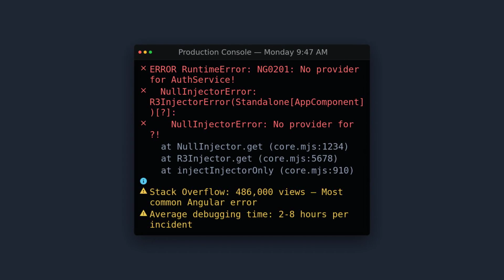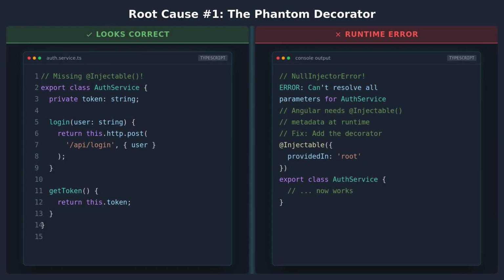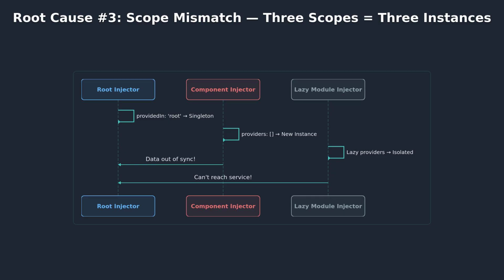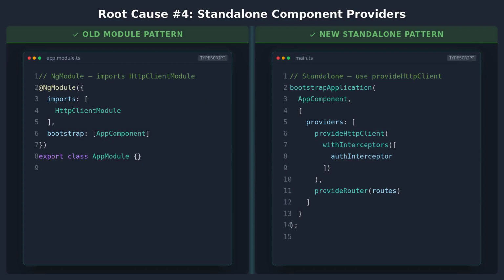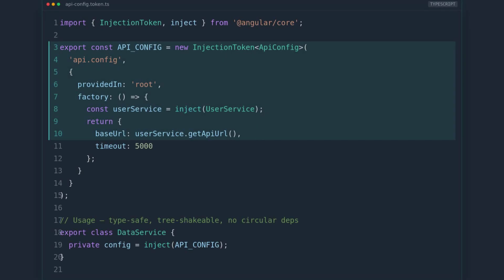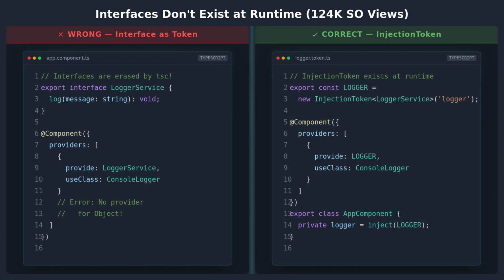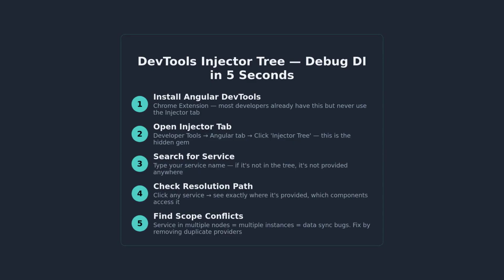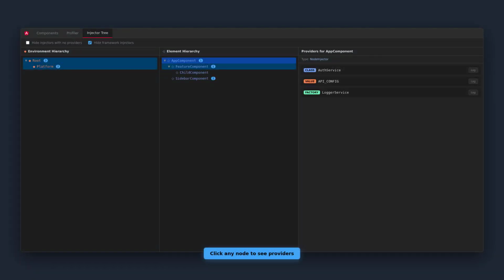Angular Dependency Injection Debugging: What Most Seniors Developers Miss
You deploy Friday evening. Monday morning, NullInjectorError crashes your Angular app — and the error message shows "?" instead of service names. This video reveals the 5 root causes senior developers miss most, plus a DevTools technique that makes ANY DI error transparent in 5 seconds.

  ✓ The 5 root causes of NG0201 and NullInjectorError
  ✓ Why DI errors pass tests but crash in production
  ✓ The InjectionToken + factory pattern that prevents circular dependencies
  ✓ Angular DevTools Injector Tree — visual debugging in seconds
  ✓ Scope mismatches between root, component, and lazy module injectors
  ✓ Standalone component provider configuration gotchas
  ✓ ForwardRef anti-pattern and why it breaks tree-shaking

  **Timestamps:**
  0:00 - The Monday Morning Production Crash
  0:15 - Why DI Errors Hide Until Production
  0:45 - Root Cause #1: The Phantom Decorator
  1:10 - Root Cause #2: Circular Dependency Trap
  1:40 - Root Cause #3: Scope Mismatch Hell
  2:15 - Root Cause #4: Standalone Provider Config
  2:50 - Root Cause #5: Lazy Module Isolation (Seniors Miss This)
  3:25 - The Real Fix: InjectionToken + Factory Pattern
  4:05 - ForwardRef Anti-Pattern Warning
  4:35 - Interface Token Trap (124K Stack Overflow Views)
  5:05 - NgModel NG0201 Gotcha
  5:35 - BONUS: DevTools Injector Tree Visual Debugging
  6:30 - Next Steps

  **Stack Overflow Questions Referenced:**
  • "Can't resolve all parameters for [Service]" - 486,000 views
  • "Using interface as injection token" - 124,000 views
  • "NullInjectorError: No provider for HttpClient" - 89,000 views

  **Code Examples Available:**
  • InjectionToken with factory function
  • Standalone app bootstrap with provideHttpClient
  • Lazy module provider configuration
  • DevTools injector tree navigation

  → Angular Signals NG0600 Infinite Loop Debugging
  → ExpressionChangedAfterItHasBeenCheckedError Deep Dive
  → Angular Standalone Components Migration Guide